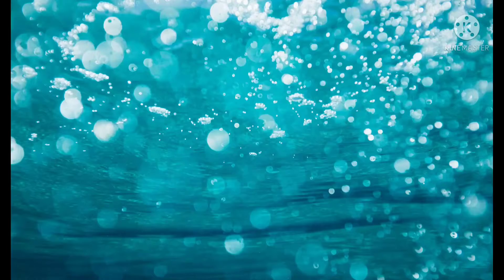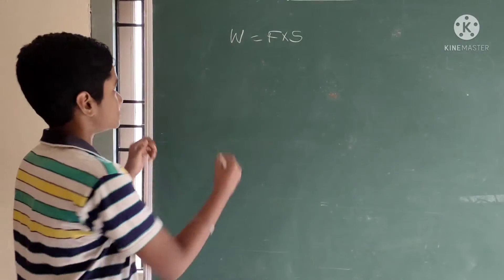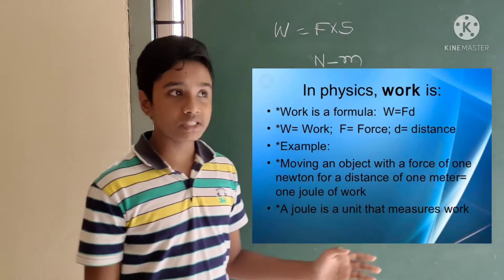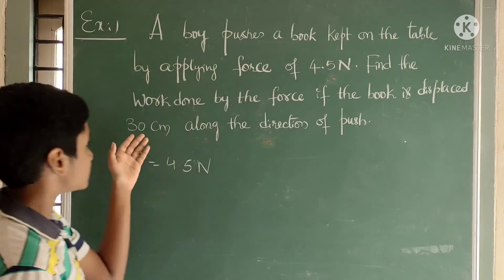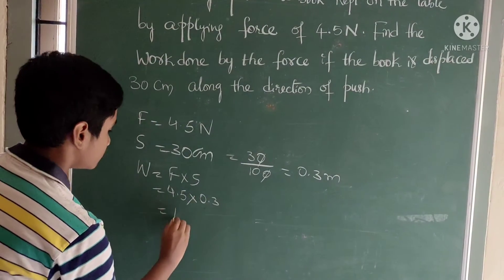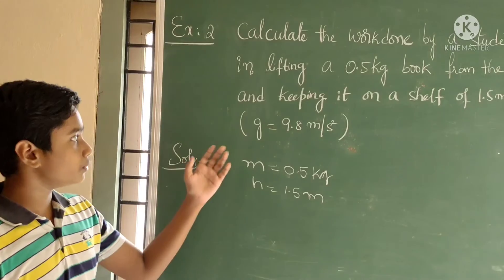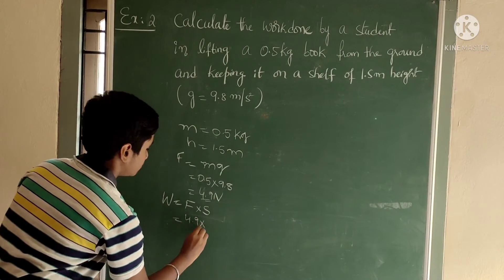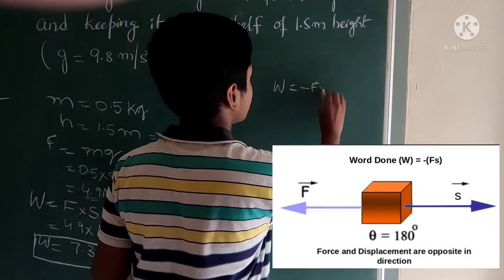Topic : Work (Physics concept) // Abhi Online Classes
Topic : Work (Physics concept)